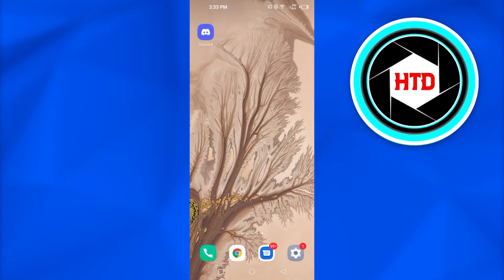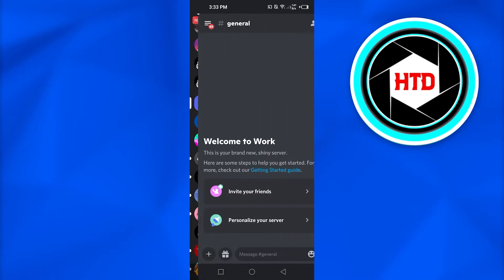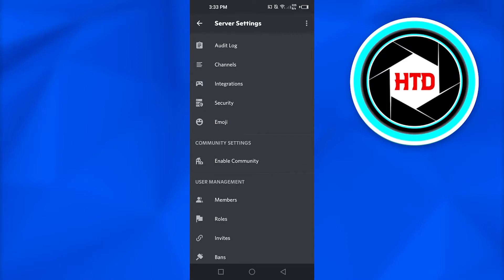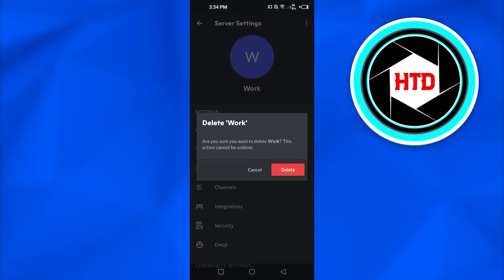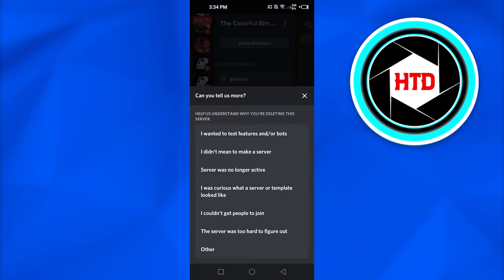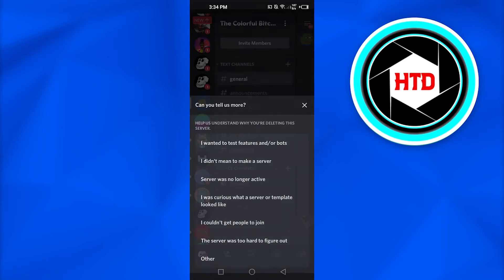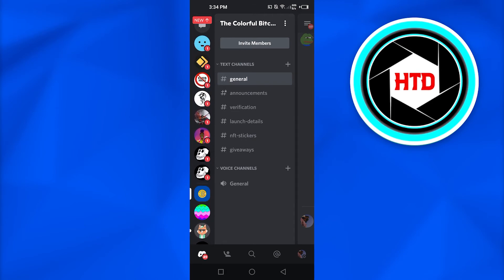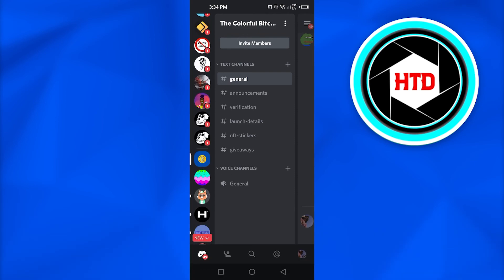How To Delete Discord Server | Simply in (2022)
How To Delete Discord Server (2022)

Learn How To Delete Discord Server. This is super easy to do and takes only a few minutes of your time.